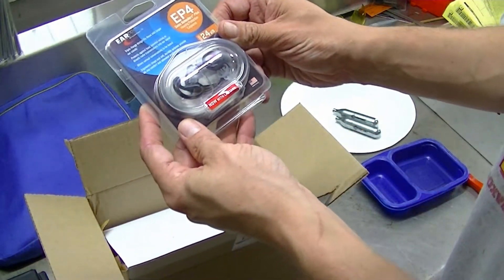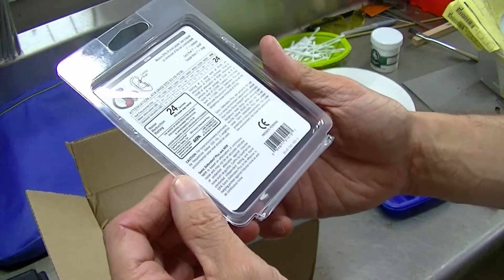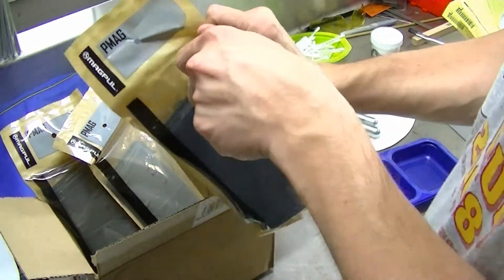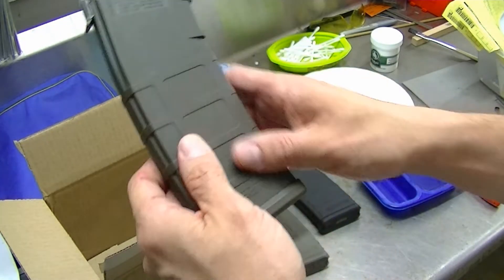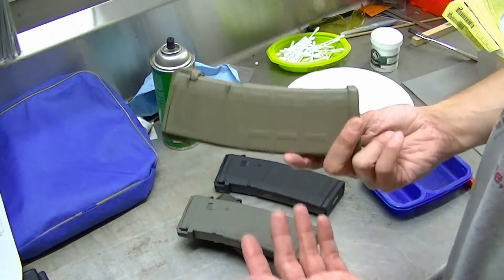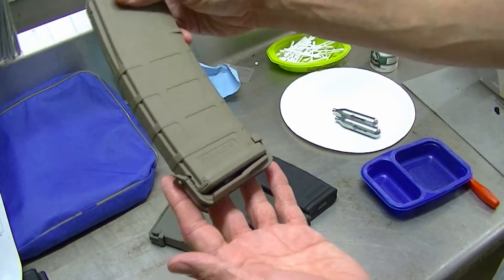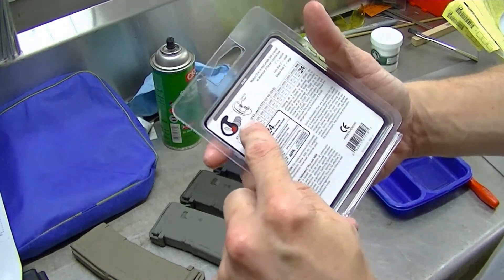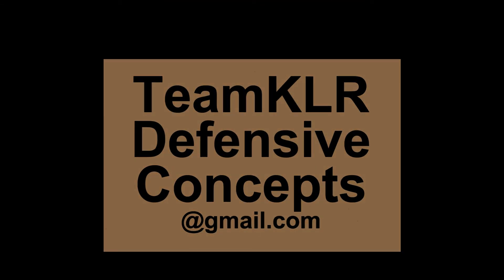magpul unboxing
TDC unboxes Magpul Magazines and new Ear protection